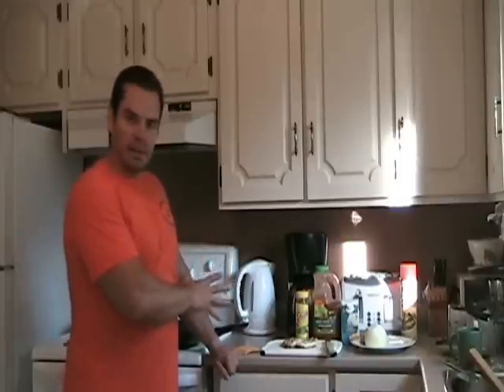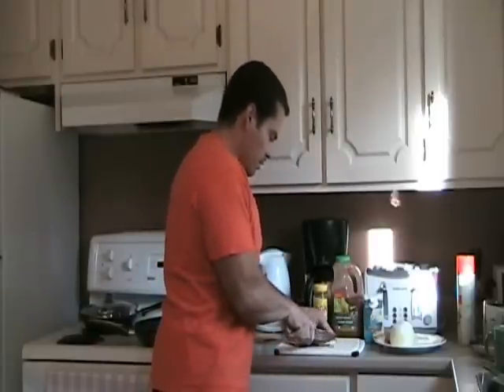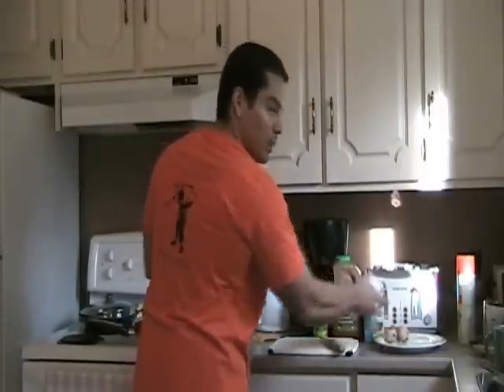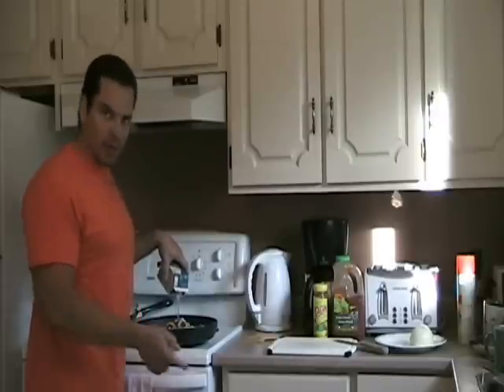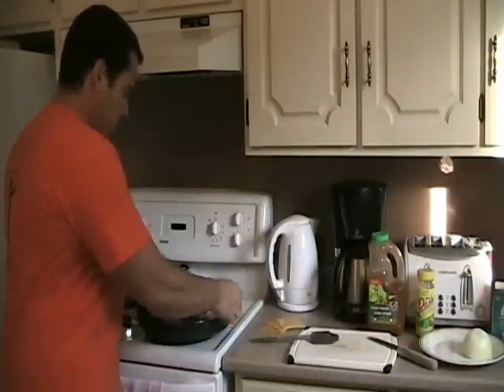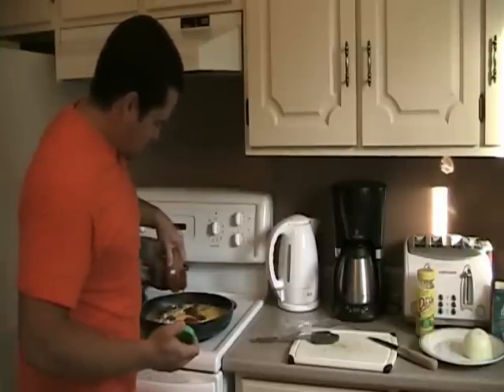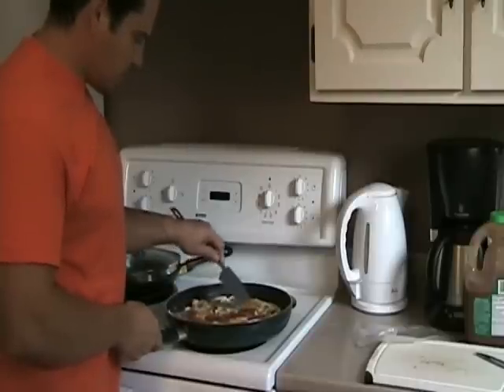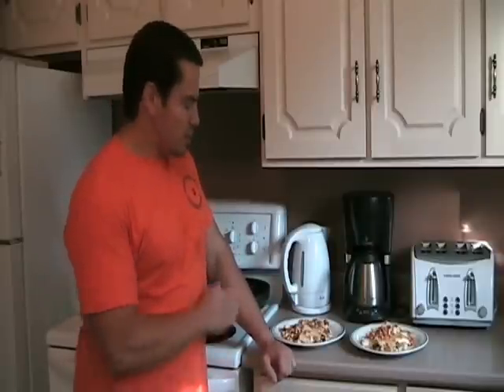Muscle Meal High Protein Chicken Breast & Egg White Omelette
Cooking Tips From Lee Haywards Total Fitness Bodybuilding.

How to make a tasty high protein, low carb, and low fat chicken breast and cheese omelette.

Youll need:

2 cups of liquid egg whites
2 boneless skinless chicken breasts (cooked)
2-3 slices of fat free cheese
diced mushrooms and onions
salsa
seasoning and spices to taste